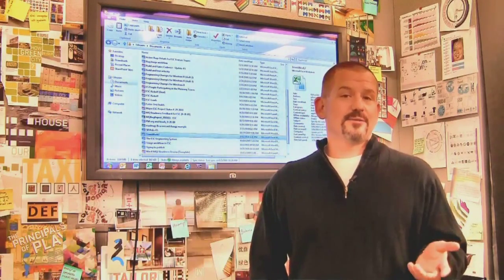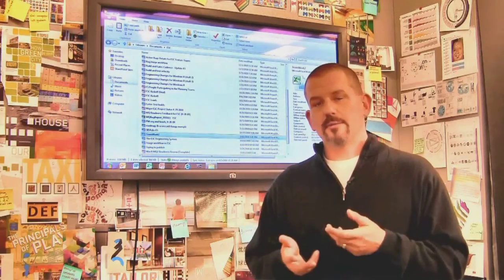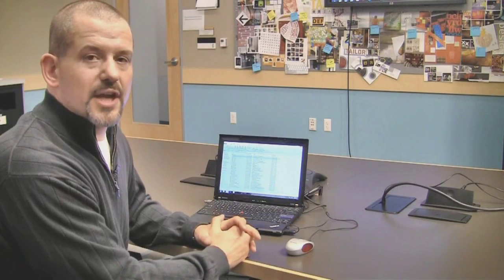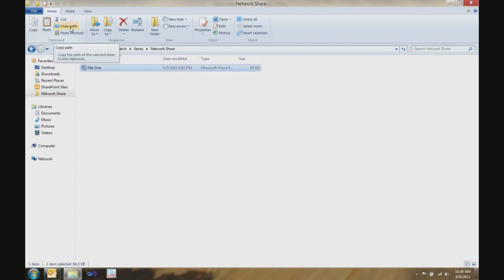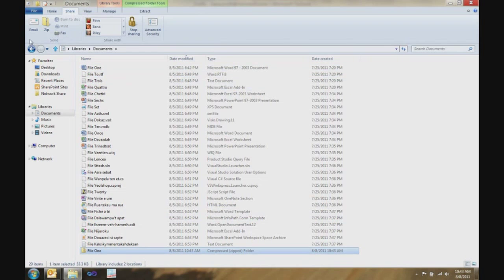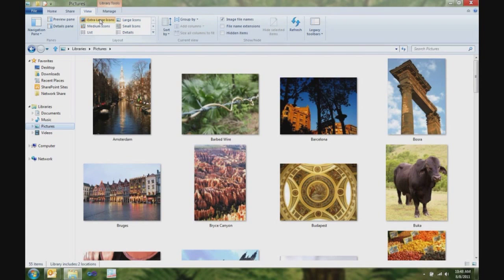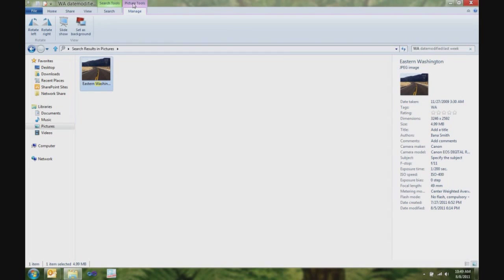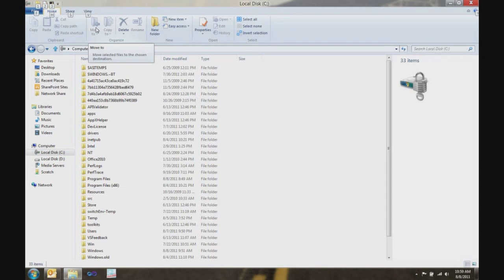Vylepšení v průzkumníku Windows ve Windows 8 (Alex Simons)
Představení nového ovládání průzkumníku ve Windows 8 s Ribbon menu. Hovoří Alex Simons, Director of PM Windows & Windows Live, Microsoft.